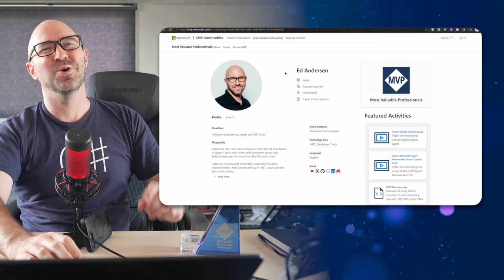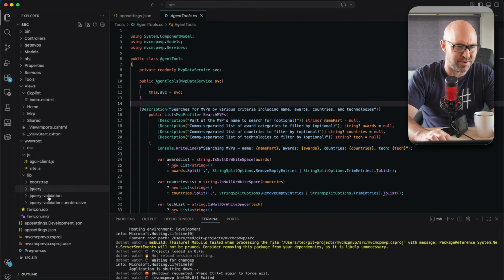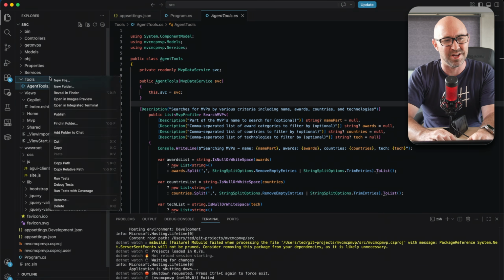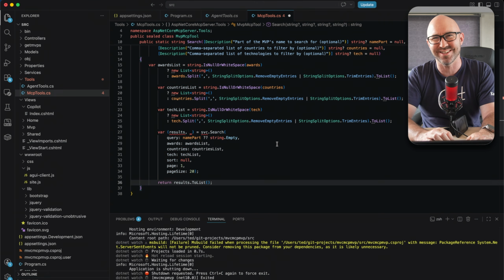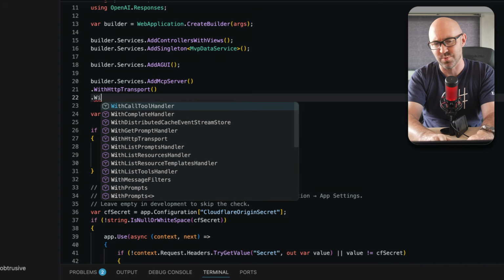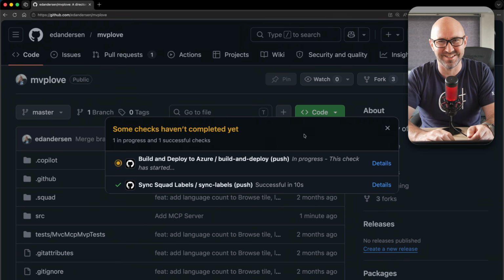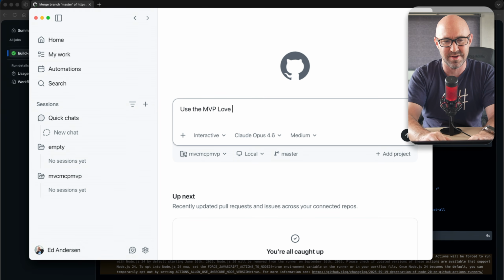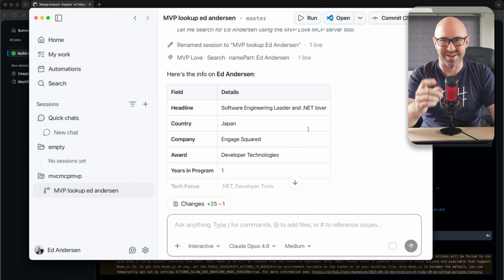Adding MCP Support to a .NET MVC MVP App for Github Copilot Desktop!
In this video, we build an MCP (Model Context Protocol) server into an ASP.NET Core MVC app and connect it to the new GitHub Copilot desktop app. Watch as we query live MVP data using C# and LLM tools.